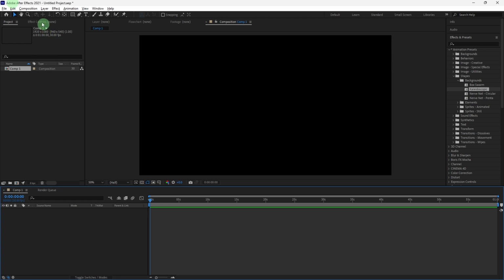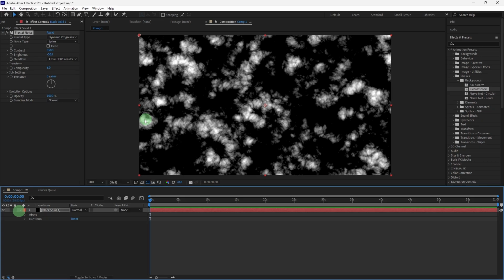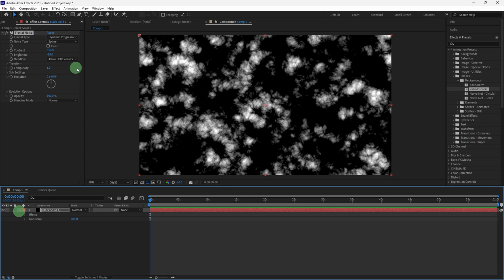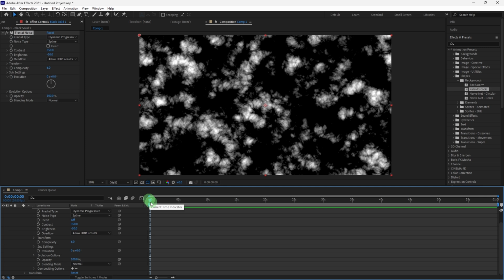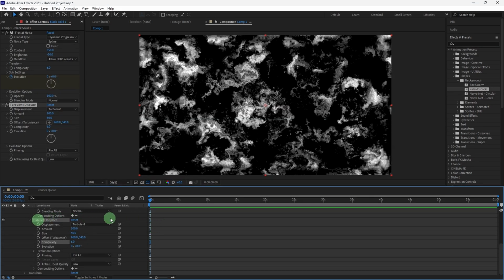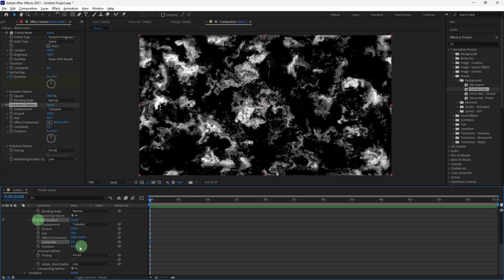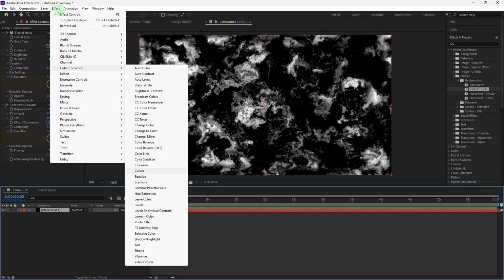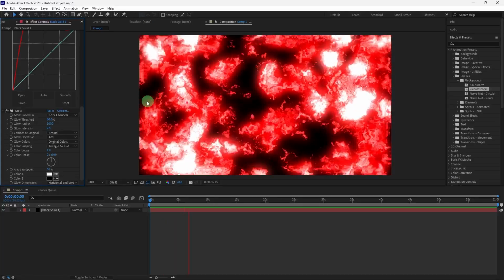How To Create Fire In After Effects (Step-by-Step Method)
This video will teach how to create fire in After Effects. Use this method to fire and flame effects to your edits.